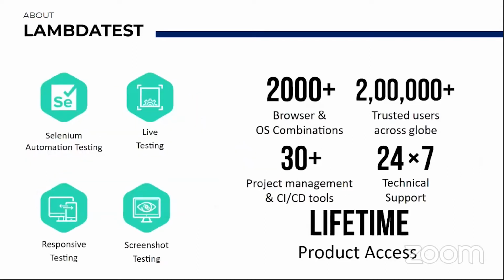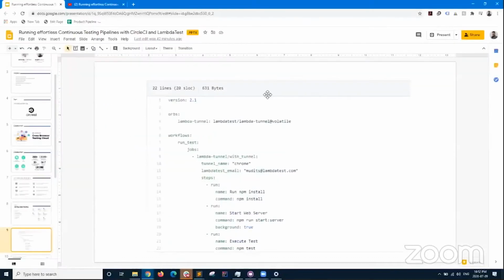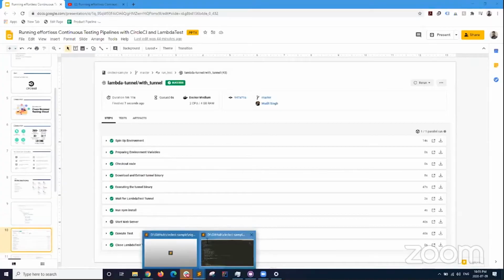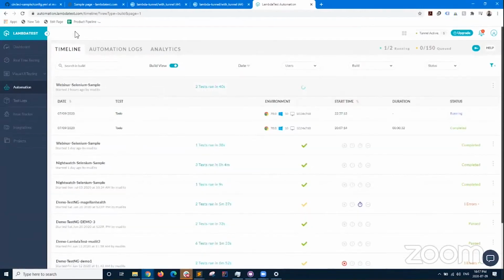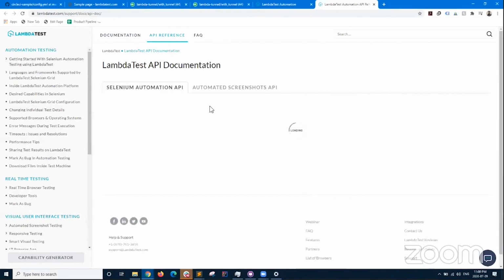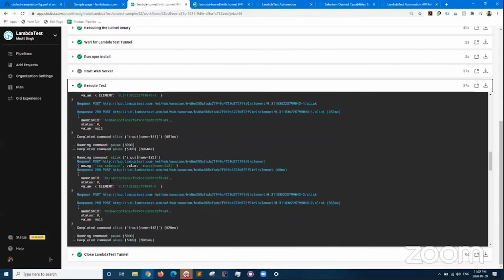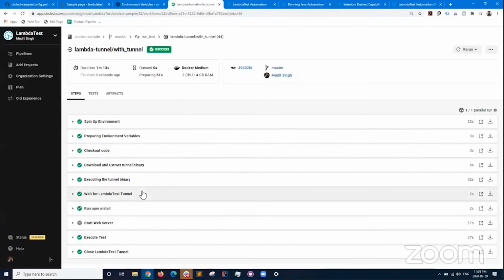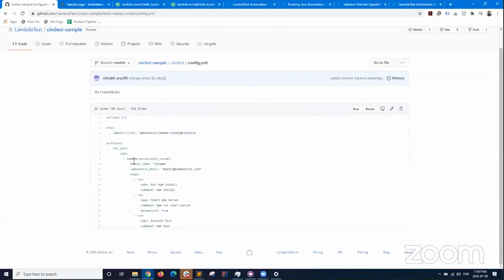Integrating CircleCI Pipeline With TestMu AI | CircleCI Tutorial | Part 2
Learn “how CircleCI pipeline works” and “how to integrate your CircleCI Pipeline with TestMu AI”

In this part of the CircleCI Tutorial for Beginners, you will get to learn how to build a CircleCI pipeline with the help of a demo. You’ll also learn how to run multiple tests in parallel on the TestMu AI Platform.

This video will help answer the following questions 🎫 -:
🔹What is CircleCI used for?
🔹What is a pipeline in CircleCI?
🔹What are environmental variables in CircleCI
🔹How do I create a pipeline in CircleCI?
🔹How do CircleCI pipeline works?

Ｖɪᴅᴇᴏ Ｃʜᴀᴘᴛᴇʀꜱ 👀
➤ 00:00​ Introduction to TestMu AI Platform
➤ 02:54​ Integrating TestMu AI with CircleCI
➤ 04:48​ How CircleCI pipeline works
➤ 07:56​ Executing the test on the TestMu AI platform
➤ 11:00 What are Desired Capabilities
➤ 13:19 Integrating running test with TestMu AI
➤ 17:47 Running tests in parallel
➤ 18:22 Conclusion of Session

The complete playlist includes  -:
◾ What Is CircleCI? | Getting Started With CircleCI | CircleCI Orb | CircleCI Tutorial | Part I
◾ CircleCI Tutorial for Beginners | Learn CircleCI In 30 Minutes | TestMu AI

👉Blogs and Related Documents-:
◾ How To Build An Automated Testing Pipeline With CircleCI & Selenium Grid

TestMu AI is a cross-browser testing platform that helps you perform live interactive testing across 2000+ browsers & cloud-based real machines to deliver browser-compatible websites seamlessly. Our platform can be used for both manual and automated browser testing on any browser and OS combination of your choice. You'll also receive a comprehensive report of the test's execution on our platform, including a video clip of the session, screenshots, test insights, and more!

Why Sign Up for TestMu AI? Because it’s FREE! 🙌

Tune in to catch more videos and tutorials for beginners every week, and let us know what you think of the latest announcements in the comments below!  🚩

📢 FREE For Limited Time Only 🕑, Enrol Now! 👈